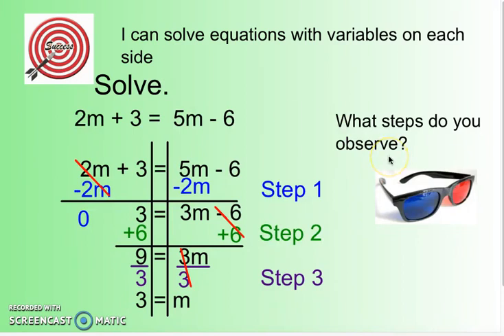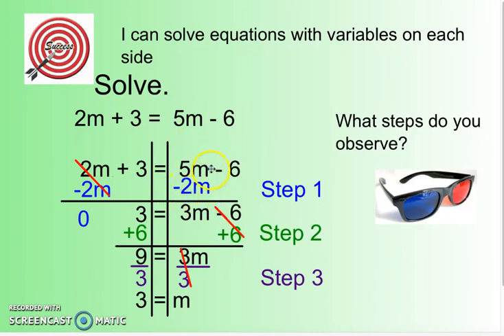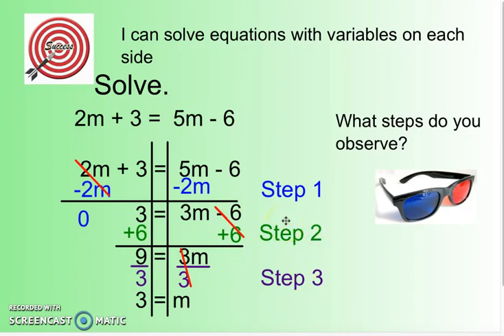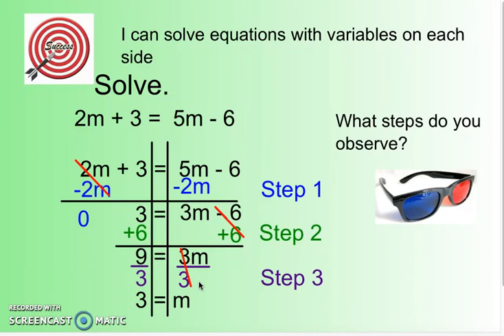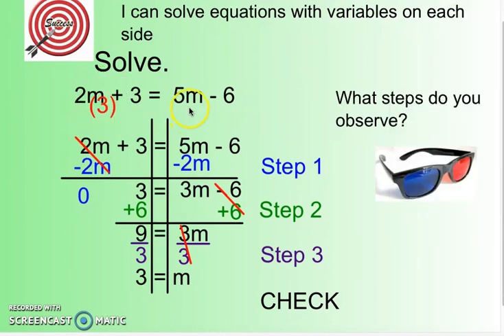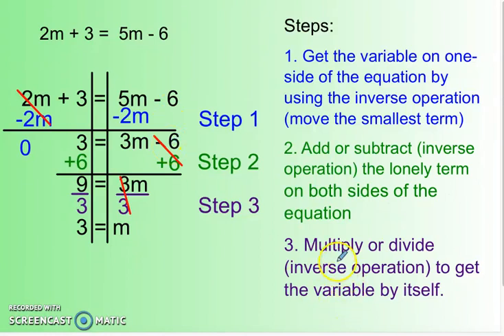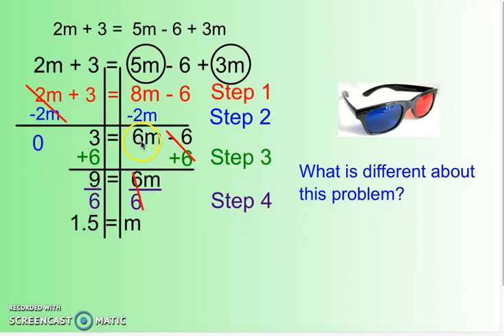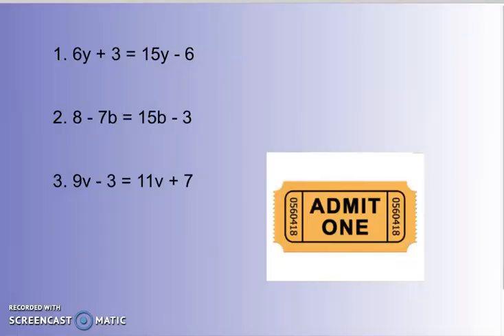Algebra 2-4A Solving Equations with Variables on Both Sides